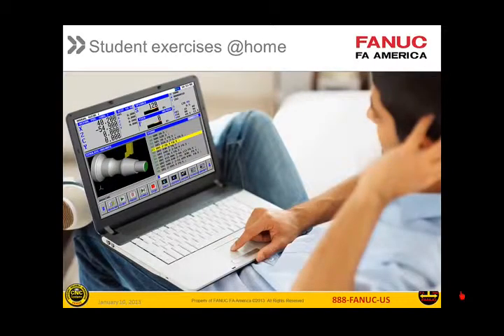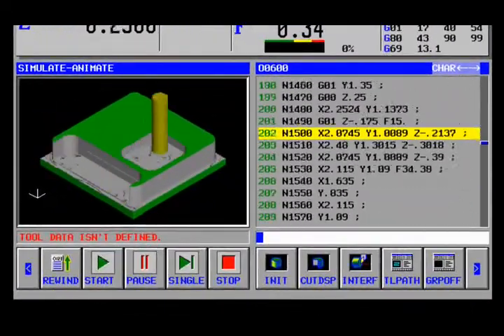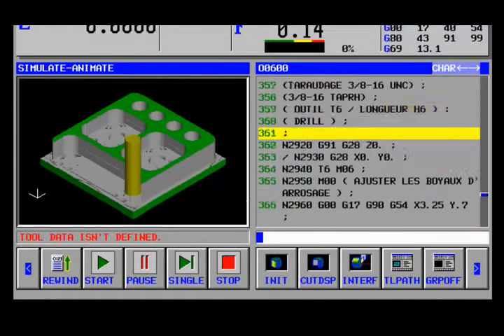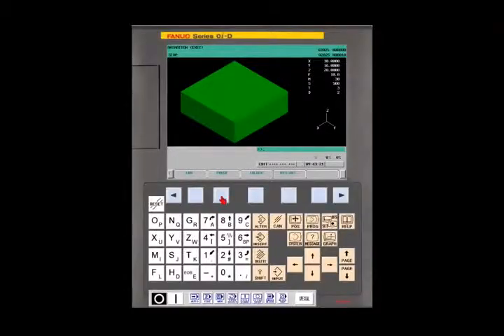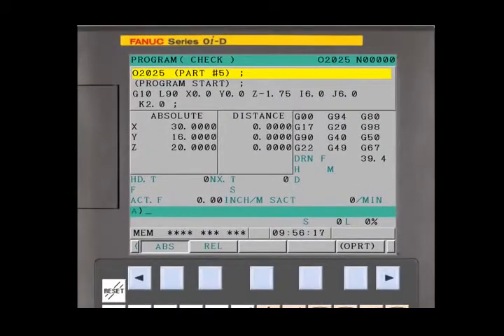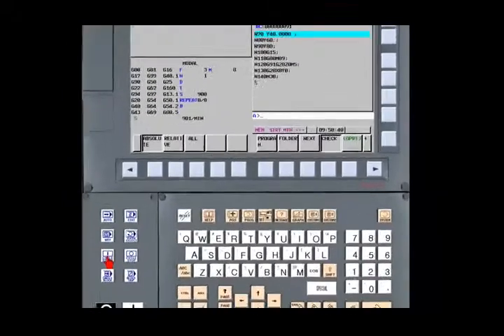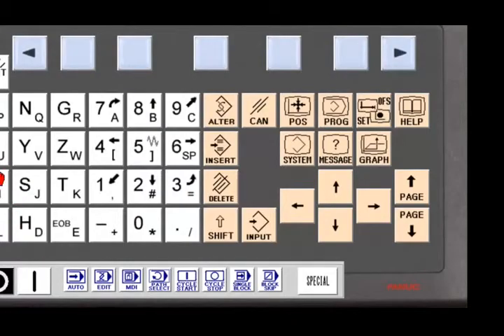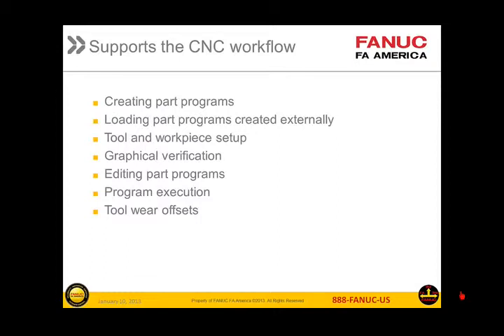Intro to NCGuide Academic Packages Segment